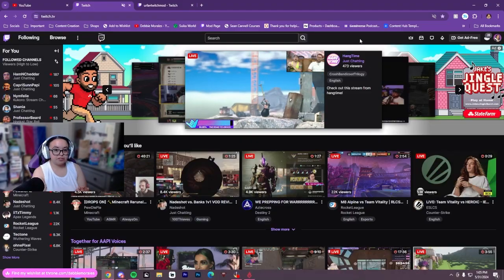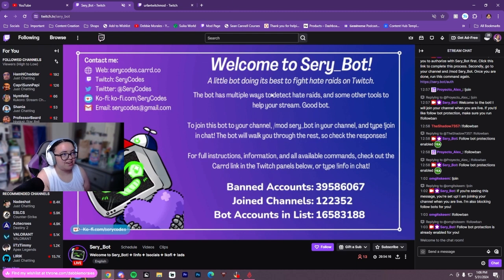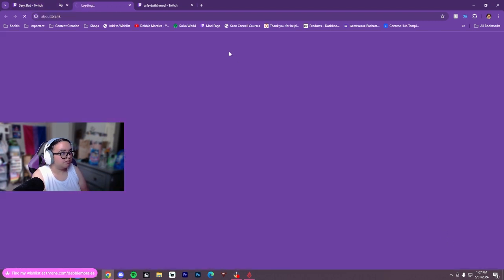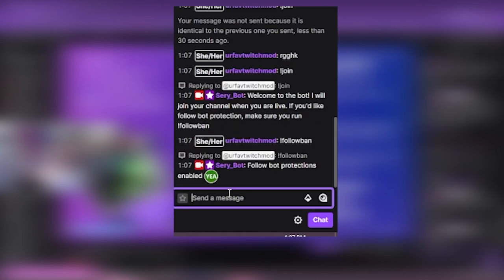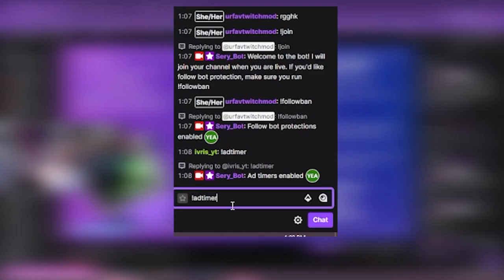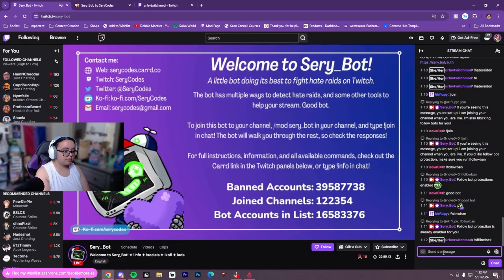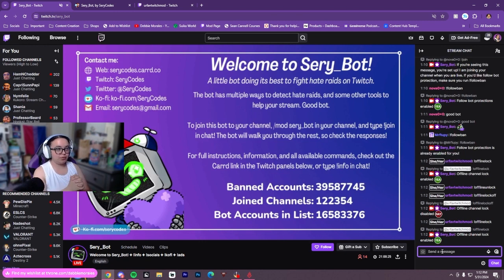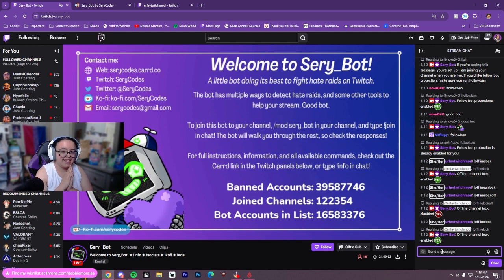How to have Serybot AUTOMATICALLY Ban Follow Bots/Hate Raids on Twitch!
Chapters:
00:00 Intro
0:40 How to get to Sery bot Twitch Channel
1:05 How to mod Sery Bot in your Twitch channel
1:36 Sery bot Follow Bot Protection
1:53 Sery bot Adtimer
2:16 Sery bot Offline Lock
2:51 Outro